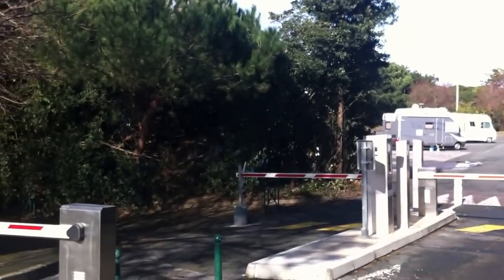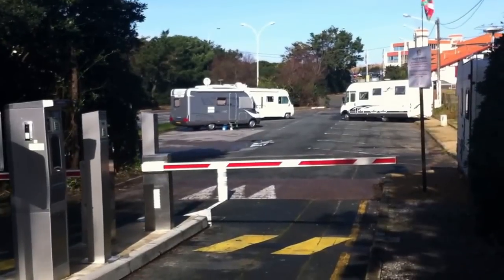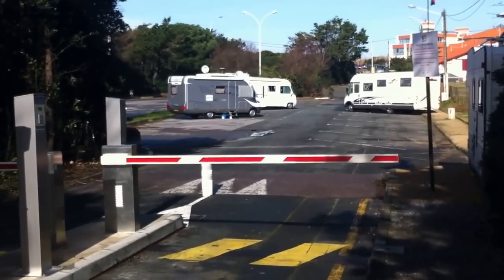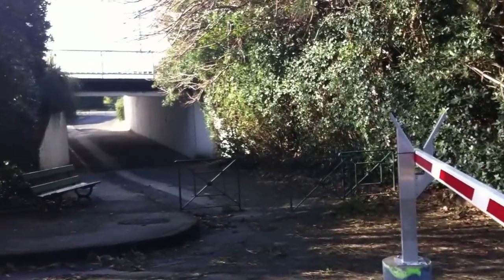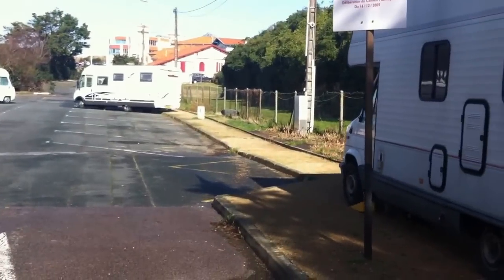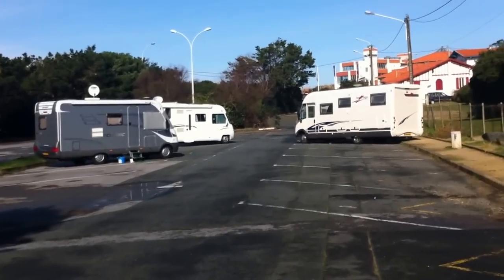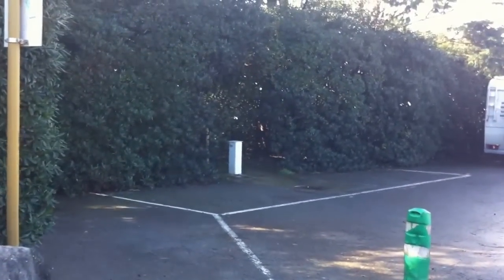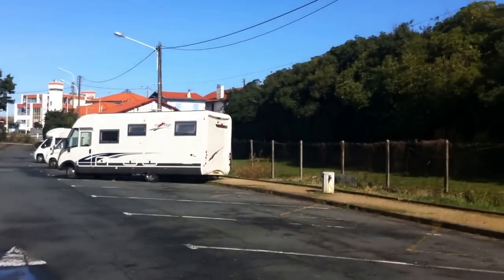Club Motorhome Aires - Biarritz, Aquitaine on the Atlantic coast of France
The motorhome Aire at Biarritz, Atlantic France. Full details on the Club Motorhome website